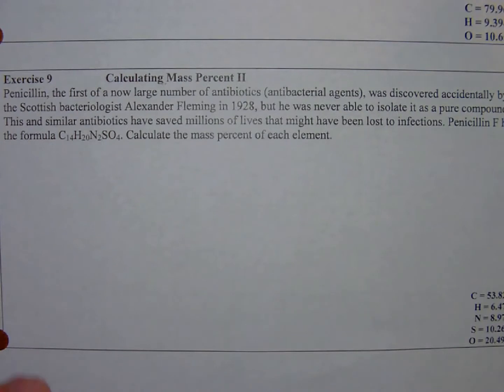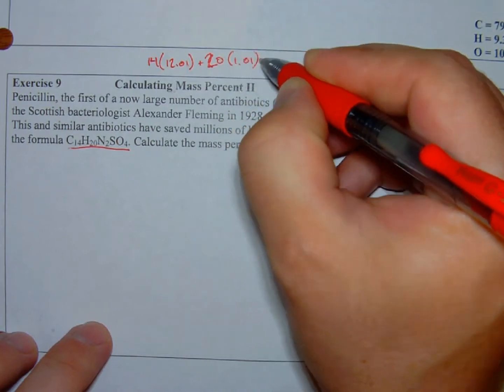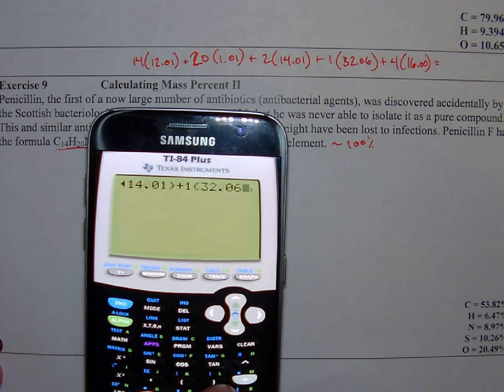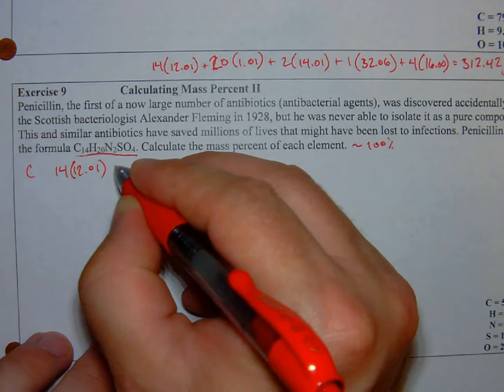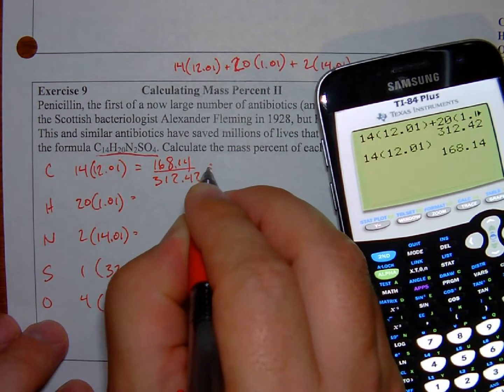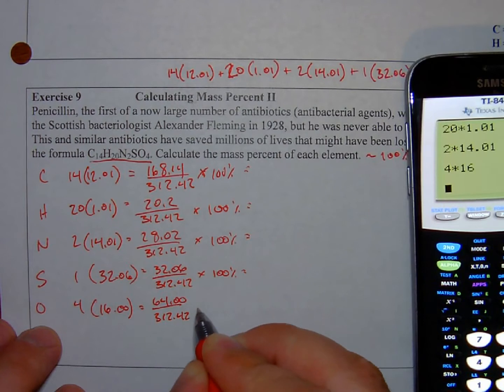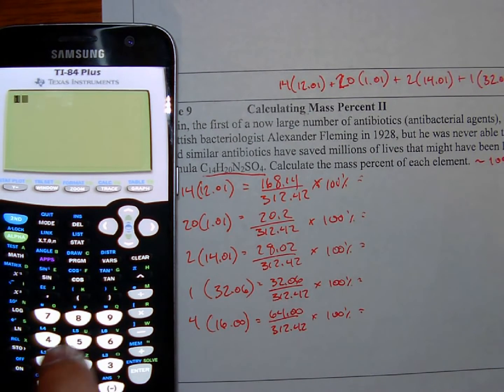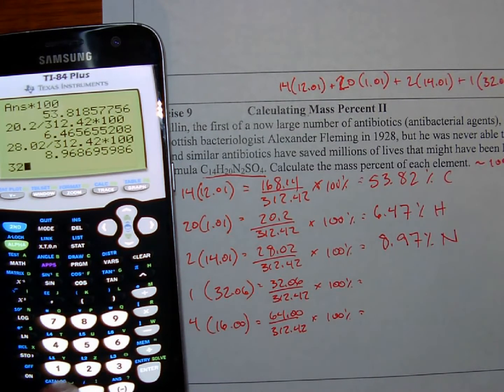AP Chem Ch 03 Pt 15 - Exercise 9 Calculating Mass Percent II